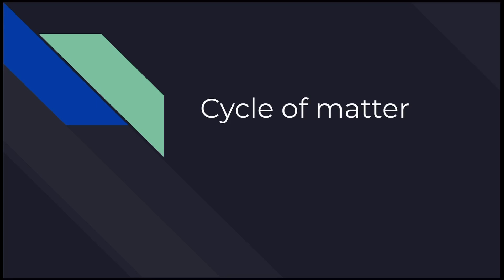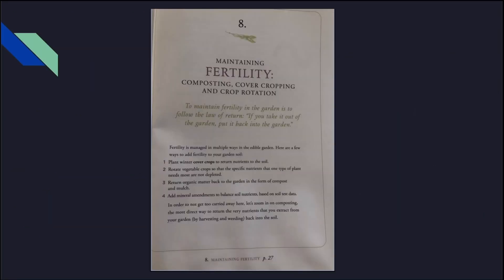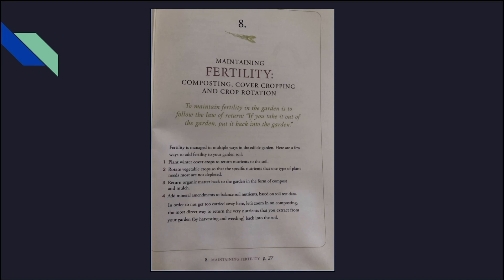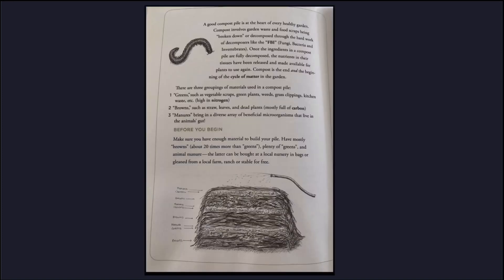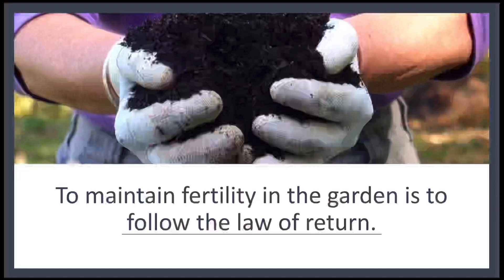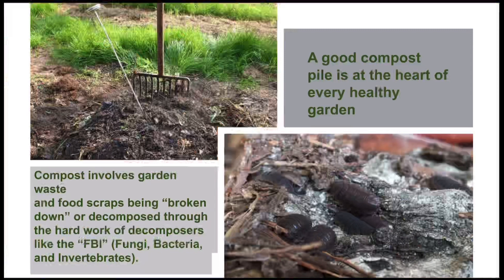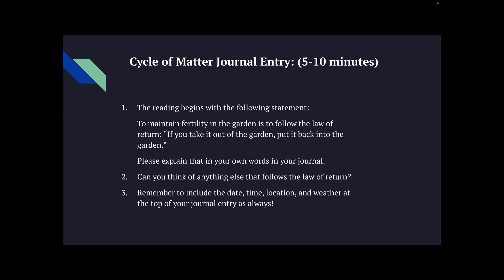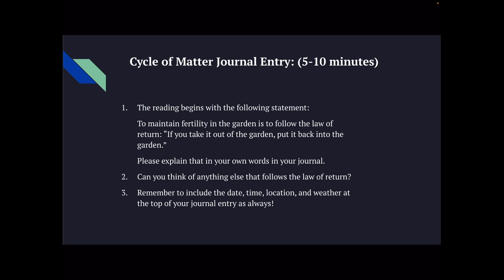Storytelling 6 Lesson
The Cycle of Matter Journal Entry:
"If you take it out of the garden, put it back in."

1. Put the statement above in your own words
2. What else follows the law of return?
3. Be sure to include the date, time, and weather in your journal entry